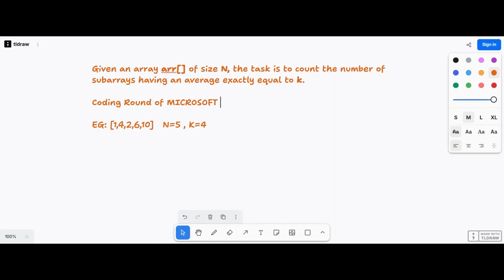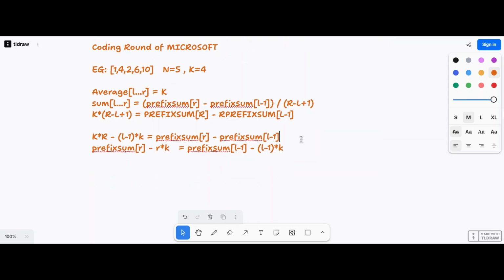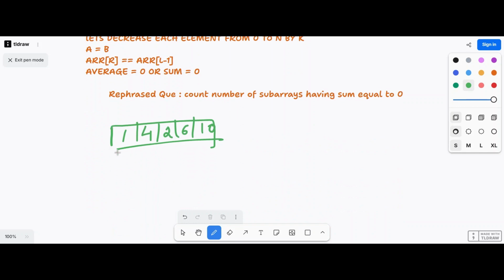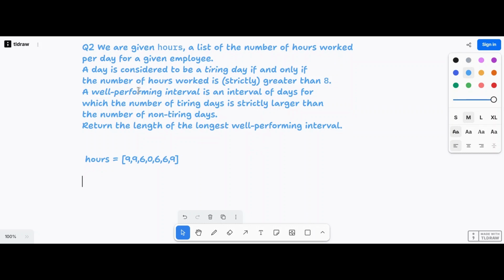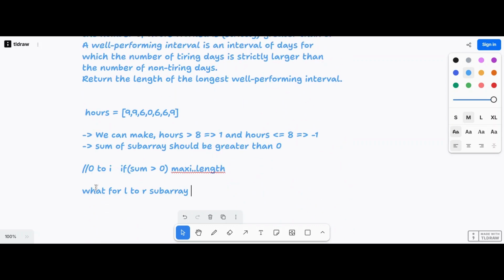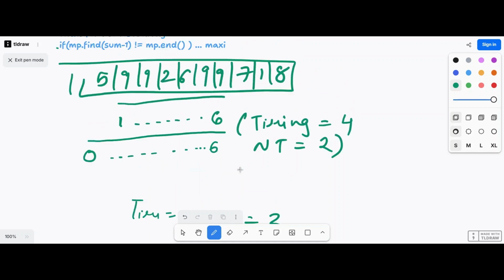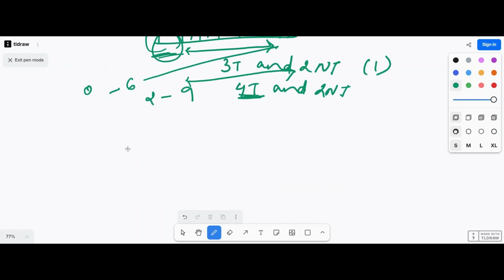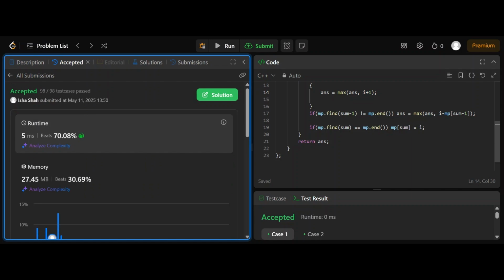Microsoft OA Question